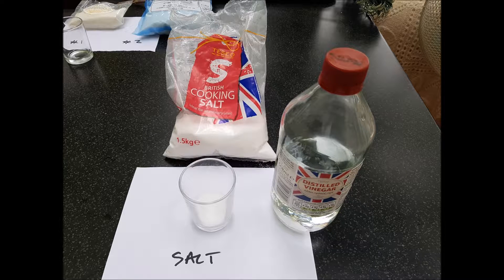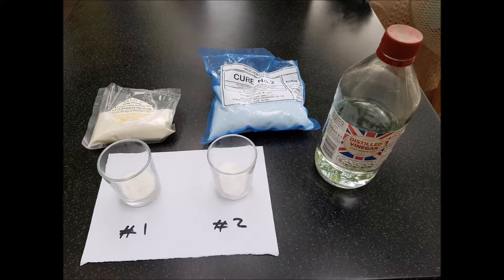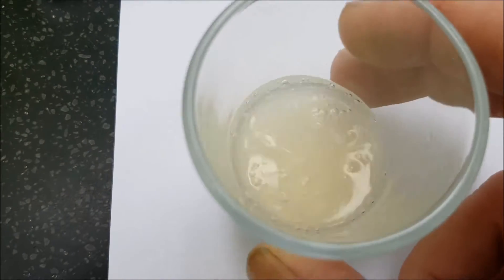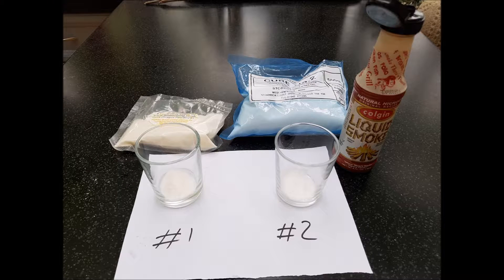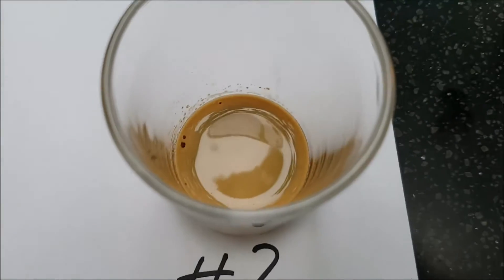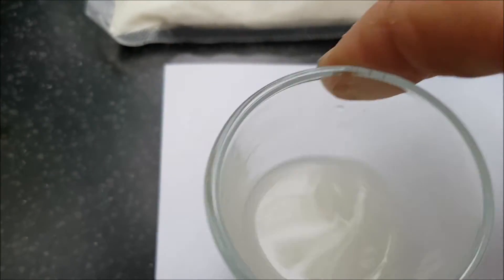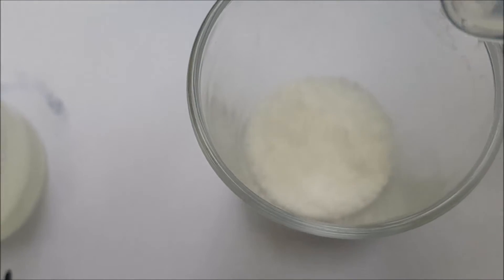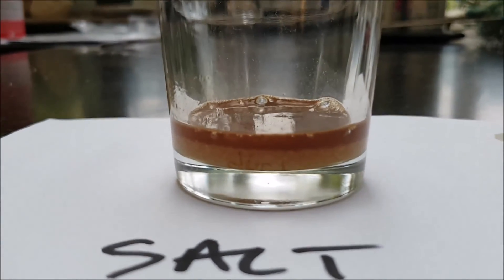Effects of vinegar and liquid smoke on curing salts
Showing the effects of adding vinegar and liquid smoke directly to curing salts #1 and #2